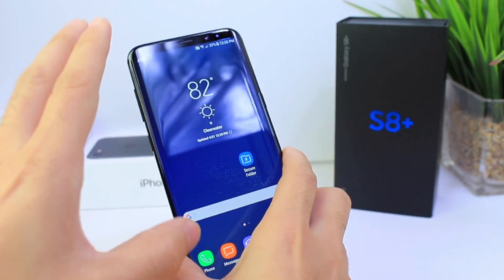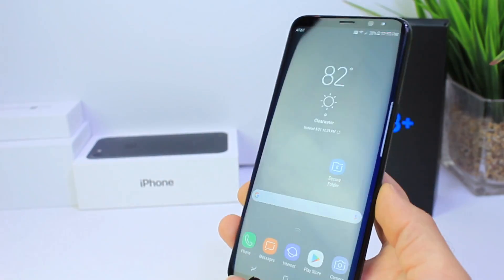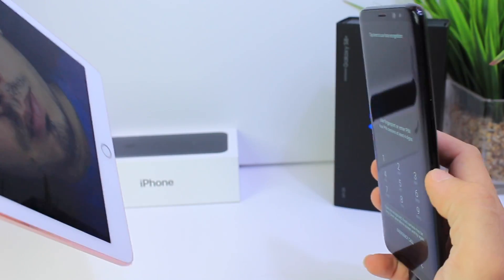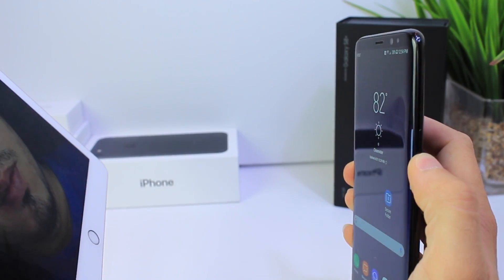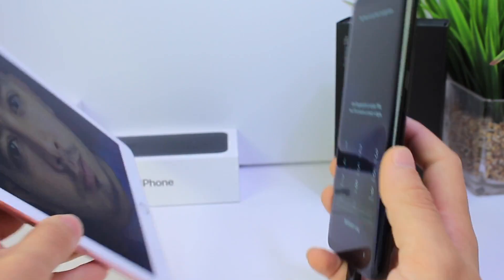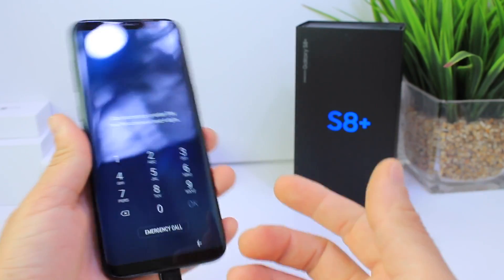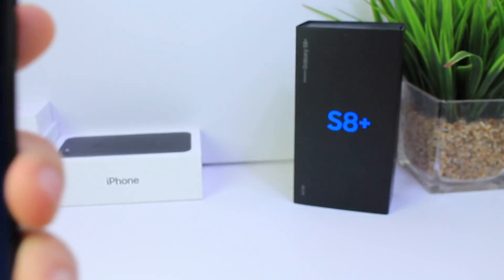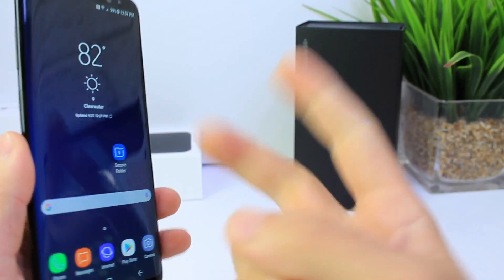Galaxy S8 Facial recognition bypass, Did Samsung fix it ?